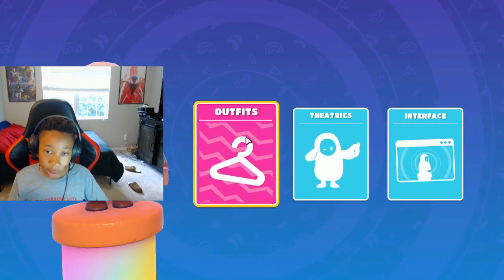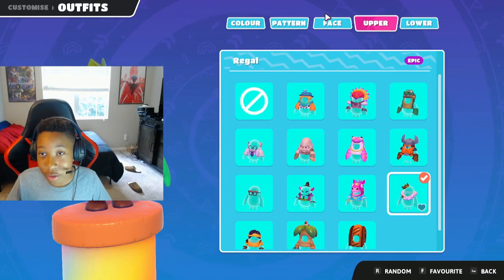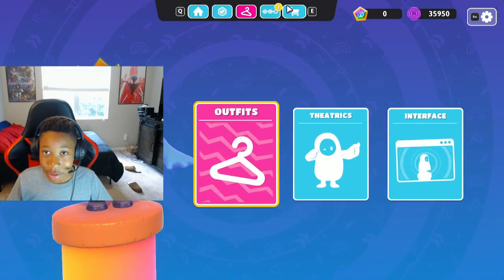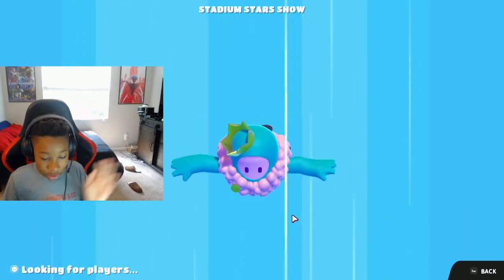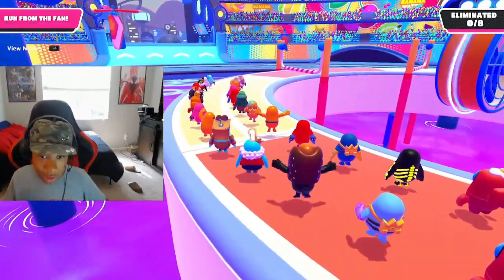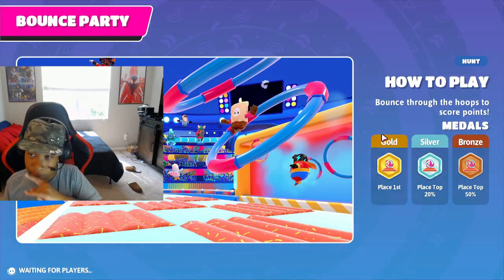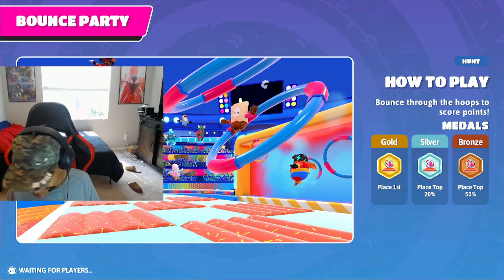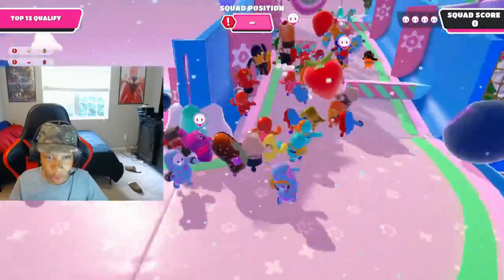FALL GUYS IS BACK BETTER THAN EVER!!! (LETS PLAY!!)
In this video we play fall guys but its free for all and for all consoles this is basically season 7 and this is my favorite game of 2022 lets play some fall guys  (Subscribe!!!)